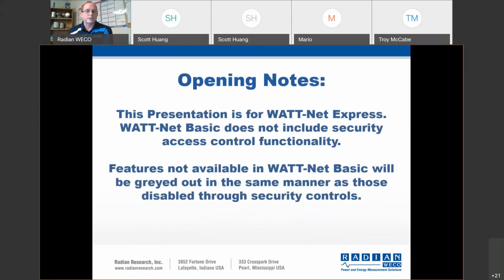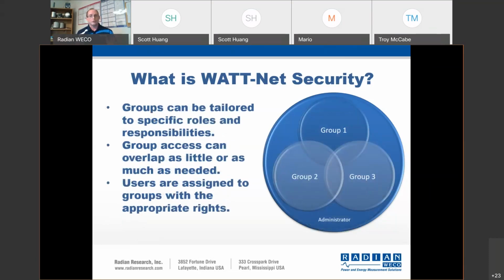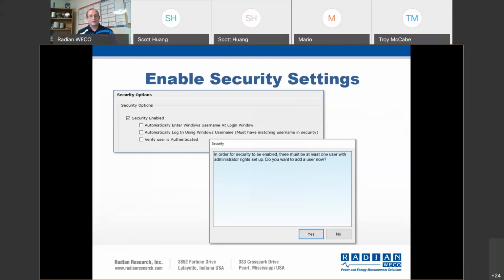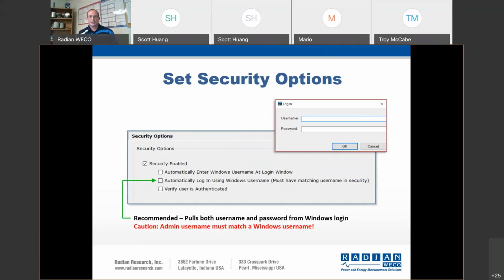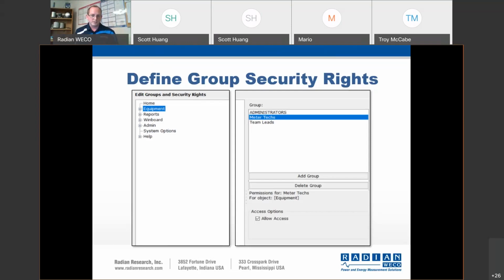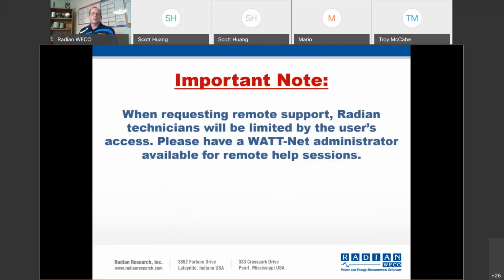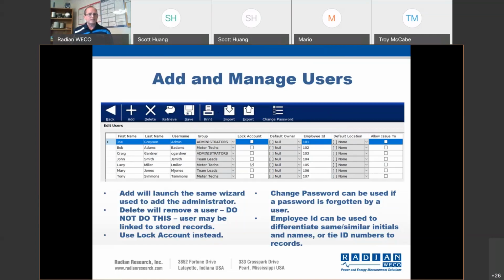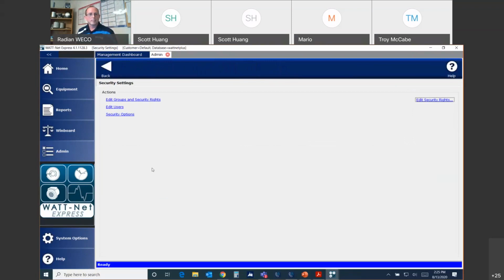Security and Roles Management in WATT-Net™ Express by Radian Research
Access control is a vital security mechanism of software. In this webinar we will walk you through using configurable access and roles management features in WATT-Net™ Express to protect your data.

This is a recording for the webinar hosted on August 13, 2020 by Radian Research.